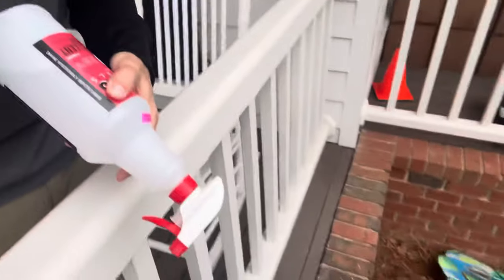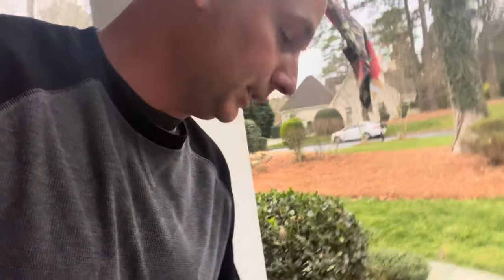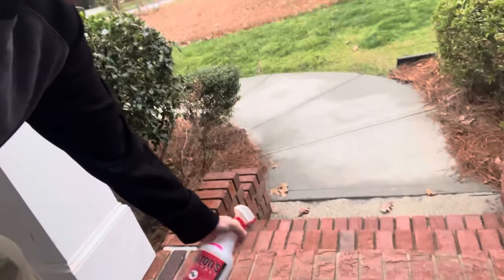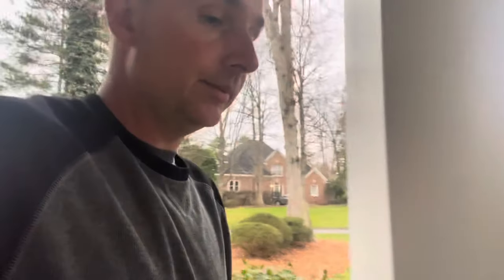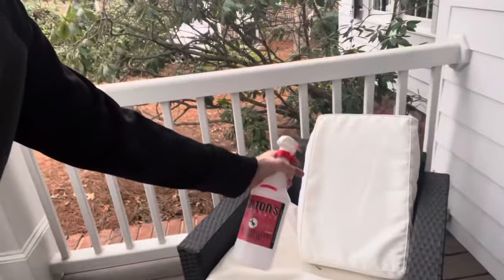How to repel lizards Geckos and Anoles from your home easily and naturally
Geckos lizards and anoles are gross.  In the summer months they come out and like to hang out on your property.   This is how I get rid of mine and how I regularly treat the property to keep them away.  No chemicals or poison needed.  Humane cruelty free repellent repellent